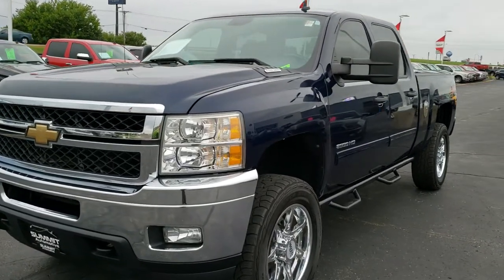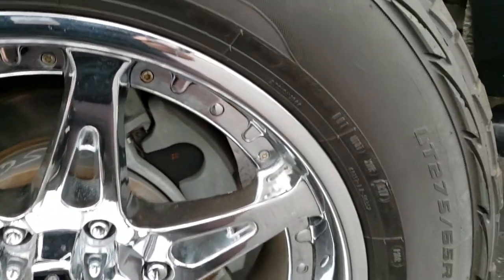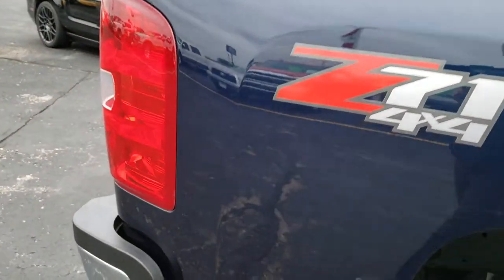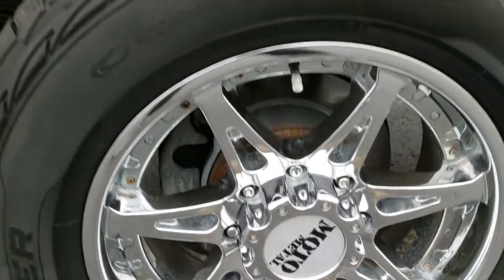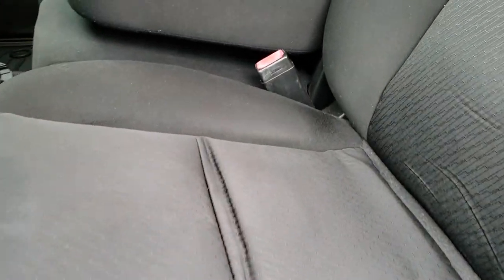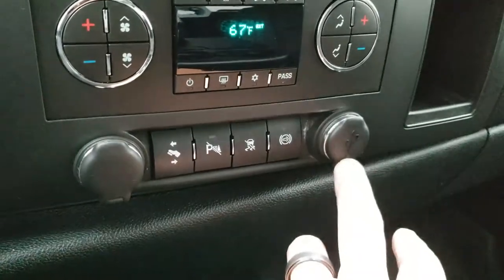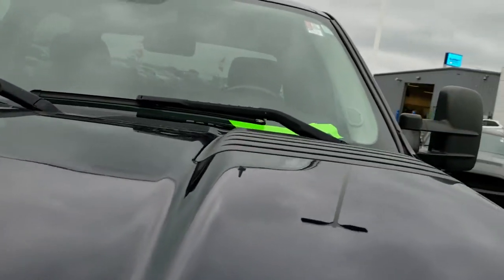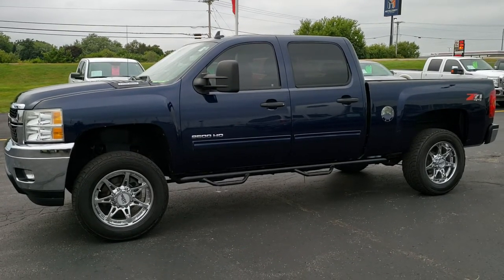2011 CHEVROLET SILVERADO 2500 DURAMAX DIESEL BLUE WALK AROUND REVIEW SOLD! 316X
2011 CHEVROLET SILVERADO 2500 CREW DURAMAX DIESEL IN DARK BLUE METALLIC

2011 CHEVROLET SILVERADO 2500 CREW DURAMAX DIESEL IN DARK BLUE METALLIC

STOCK: 316X
PRICE: $33,999
MILES: 49,190
MAKE: CHEVROLET
MODEL: SILVERADO 2500
VIN: 1GC1KXC89BF135230
LOCATION: FOND DU LAC OSHKOSH WISCONSIN, 54937 TRUCKS ON 41

CLEAN TITLE HISTORY! TEXAS TRUCK! 6.6 Liter V8 Duramax Diesel, LML Engine with 397 Horsepower, Full Four Door Crew Cab, Short Box 6 1/2 Foot Shortbox, LT1 Package 1LT LT, 6 Speed Automatic Allison Transmission with Optional Manual Tap Shift, Turn Dial 4x4 Four Wheel Drive 4WD, Z71 Offroad Suspension Package Z-71, 2 Inch Leveling Lift Kit, TV / DVD Player Rear Entertainment System RES, Onstar System, Power Driver's Seat, Non Smoker, Black Ebony Cloth Seats, 40/20/40 Split Front Bench Seating with Center Seat Hidden Storage Compartment, Full Towing Package with Receiver Trailer Hitch, Wiring and Transmission Cooler Tow Package, Factory Brake Controller, Factory Exhaust Brake, Telescopic Tow Power Mirrors, Stabilitrak Traction Control, 3.73 Gears with Automatic Locking Differential Limited Slip Differential, Cooper Discoverer ATP LT275/65 R20 Tires, 20 Inch Rims Premium Wheels, Moto Metal Chromed Alloy Rims Premium Wheels, Four Wheel Disc Brakes, Aftermarket Painted Stepbars, Spray-in Bedliner, Fog Lights, Reverse Sensors, EZ Raise Assist Tailgate, Locking Tailgate, AM / FM Radio Tuner, Sirius/XM Satellite Radio Capabilities Sirius / XM, CD Player, Keyless Entry with Factory Remote Start, Rear Window Defroster, Adjustable Height Seatbelts, Driver and Passenger Front Air Bags, L.A.T.C.H. Child Safety System, Multi-Function Steering Wheel Controls, Homelink System with Three Programmable Buttons for Garage Doors, Lighting Systems & Security Systems, Compass, Outside Temperature Display and Mileage Display, Dual Multi-Zone Climate Control , Power Adjustable Pedals, Weathertech Floormats, Air Conditioning AC, Cruise Control, Power Locks, Power Windows, Tilt Steering Wheel, Automatic Headlights Autolamp, Imperial Blue Metallic, CLEAN AUTOCHECK! Very very clean inside and out! This is one of the sharpest 2011 Chevrolet Silverado 2500 crewcab shortbox 3/4 ton diesel trucks on our lot! Make your move before this super clean 4wd is gone! 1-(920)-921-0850 . Summit Automotive Chrysler Dodge Jeep Ram in Fond du Lac, Wisconsin also Proudly Serving Oshkosh, Madison, Milwaukee, Sheboygan, Appleton, and Waupun is a family owned and operated dealership since 1959. We take great pride in our new and used car and truck center with vehicles to fit everyone's budget. We have ON THE SPOT FINANCING. BAD CREDIT OR GOOD CREDIT, we work with over 20 lenders to get you APPROVED AT THE MOST COMPETITIVE RATES. We provide AIRPORT TRANSPORTATION and NATIONWIDE DELIVERY OPTIONS. We are conveniently located on HWY 41 at EXIT 98, Hwy 151 at Military Rd. Exit . Just Look For The TRUCKS ON 41. Advertised price does not include, tax, title, registration and service fee.,

STOCK: 316X
PRICE: $33,999
MILES: 49,190
MAKE: CHEVROLET
MODEL: SILVERADO 2500
VIN: 1GC1KXC89BF135230